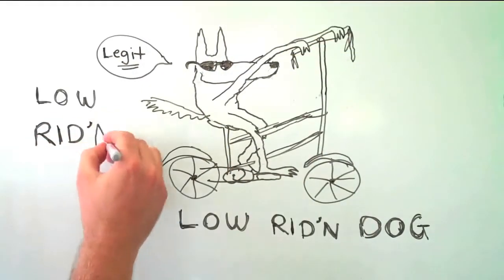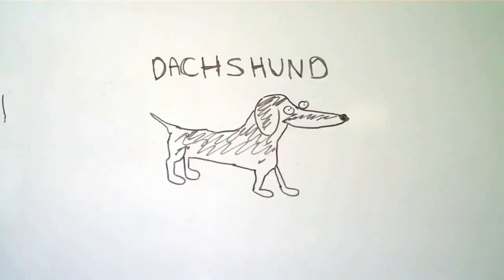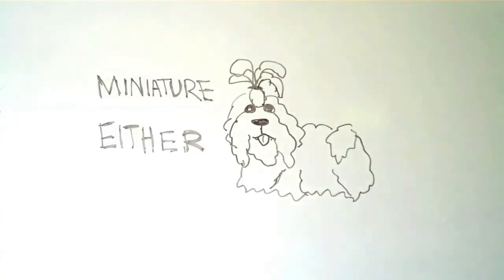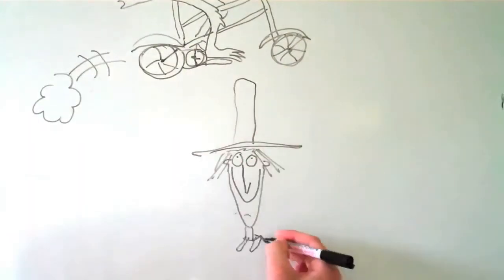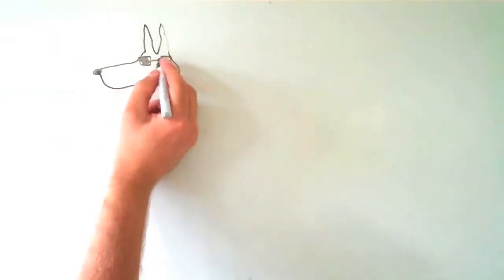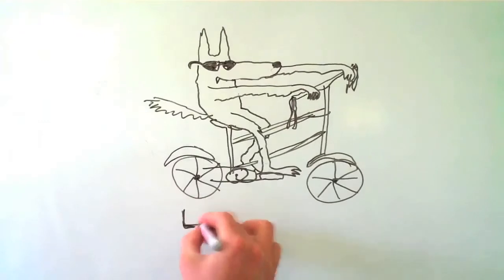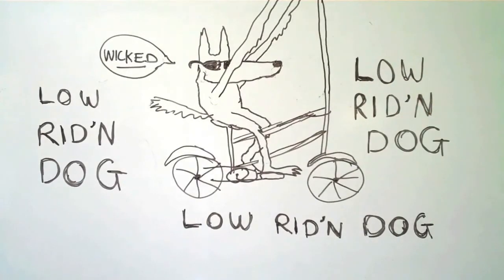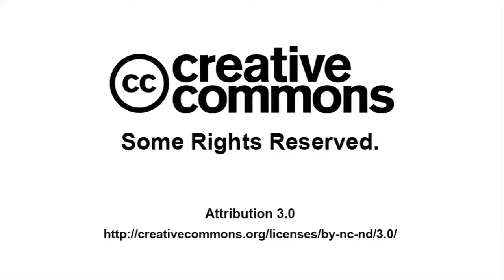OnlineStories_Low Rid'n Dog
The Story of the Low Rid'n Dog